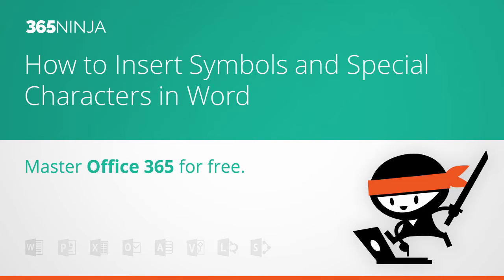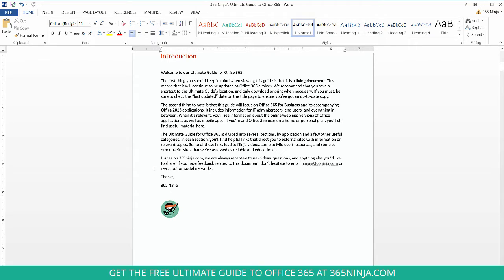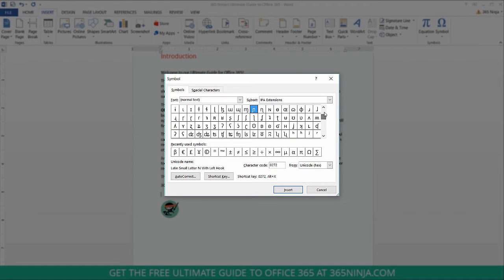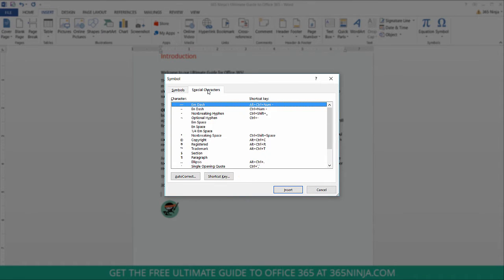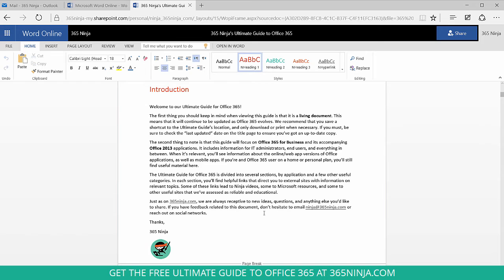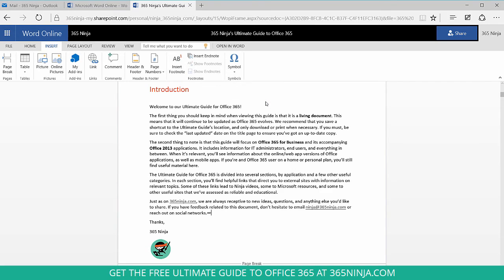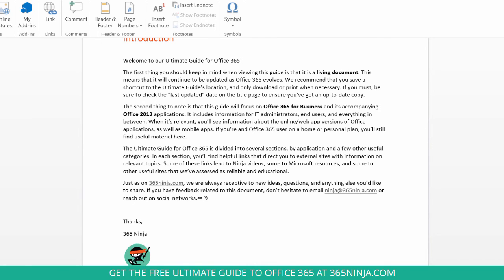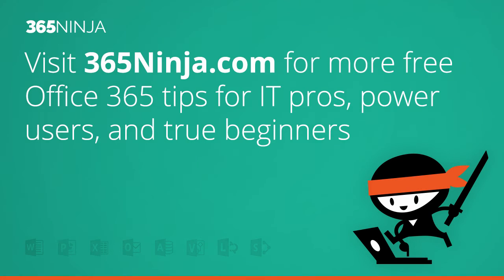How to Insert Symbols and Special Characters in Word